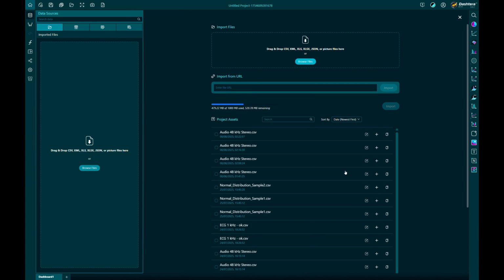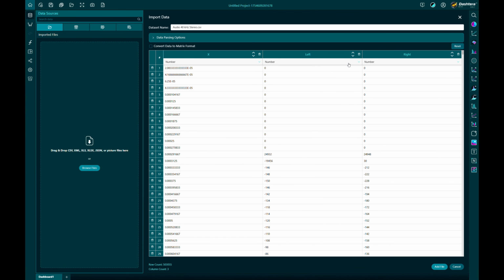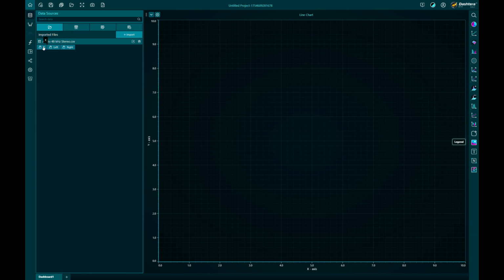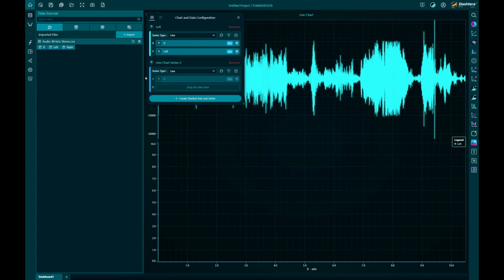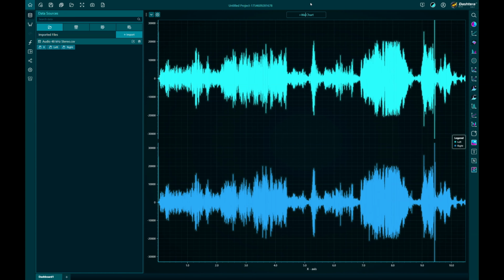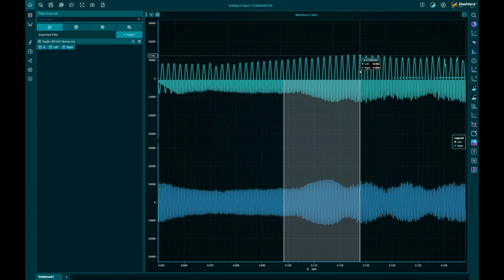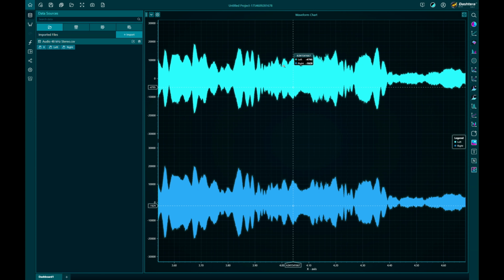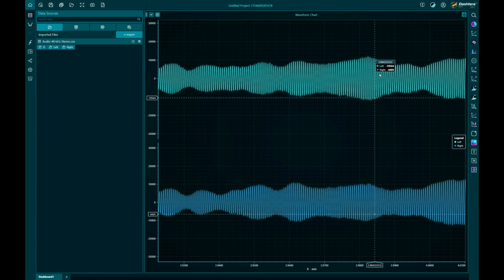Building an Audio Waveform Dashboard with Dashtera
In this video, we create a real-time audio waveform dashboard using the Dashtera data analytics platform.

Here’s what you’ll see step-by-step:
💾 Connect InfluxDB as a live data source to stream real-time audio waveform data
📈 Add line charts to visualize audio data
🎛️ Experiment with multiple dashboard layouts for clear, dynamic insights

Dashtera makes it simple to turn streaming data into interactive visuals — whether you’re tracking audio waveform data or monitoring complex line series.